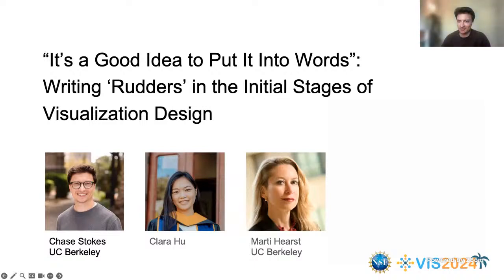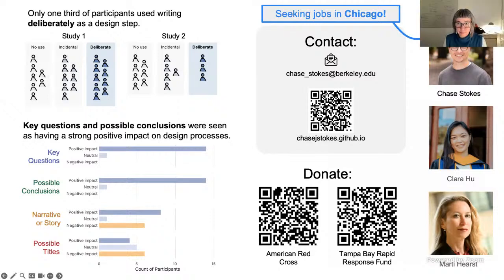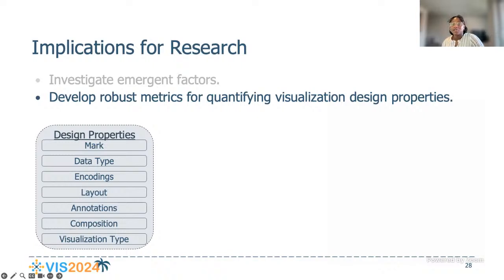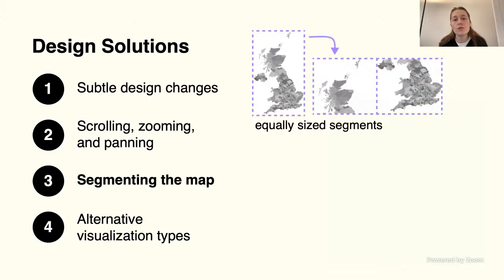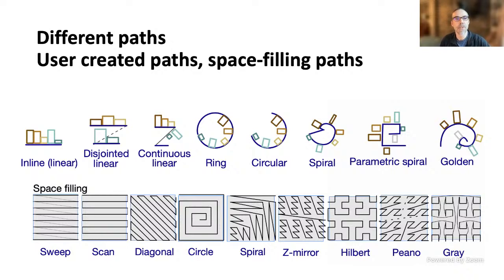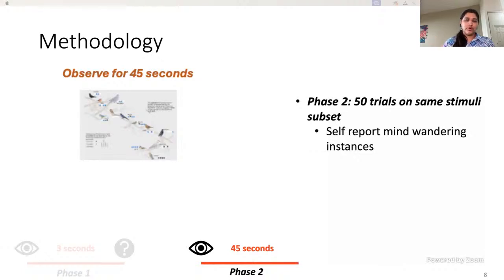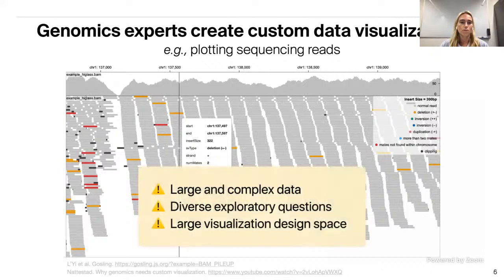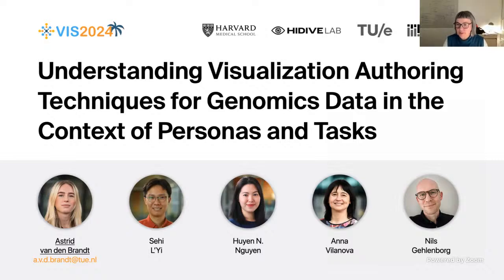VIS Full Papers: Visualization Design Methods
Date: Thursday, October 17, 2024
Room: Bayshore II

00:00 - Introduction
00:47 - ""It's a Good Idea to Put It Into Words"": Writing 'Rudders' in the Initial Stages of Visualization Design by: Chase Stokes, Clara Hu, Marti Hearst
10:53 - Q&A for ""It's a Good Idea to Put It Into Words"": Writing 'Rudders' in the Initial Stages of Visualization Design
13:26 - Unveiling How Examples Shape Data Visualization Design Outcomes by: Hannah K. Bako, Xinyi Liu, Grace Ko, Hyemi Song, Leilani Battle, Zhicheng Liu
24:03 - Q&A for Unveiling How Examples Shape Data Visualization Design Outcomes
27:18 - Practices and Strategies in Responsive Thematic Map Design: A Report from Design Workshops with Experts by: Sarah Schöttler, Uta Hinrichs, Benjamin Bach
37:01 - Q&A for Practices and Strategies in Responsive Thematic Map Design: A Report from Design Workshops with Experts
40:35 - Path-based Design Model for Constructing and Exploring Alternative Visualisations by: James R Jackson, Panagiotis D. Ritsos, Peter W. S. Butcher, Jonathan C Roberts
49:21 - Q&A for Path-based Design Model for Constructing and Exploring Alternative Visualisations
52:02 - Mind Drifts, Data Shifts: Utilizing Mind Wandering to Track the Evolution of User Experience with Data Visualizations by: Anjana Arunkumar, Lace M. Padilla, Chris Bryan
1:02:07 - Q&A for Mind Drifts, Data Shifts: Utilizing Mind Wandering to Track the Evolution of User Experience with Data Visualizations
1:04:54 - Understanding Visualization Authoring Techniques for Genomics Data in the Context of Personas and Tasks by: Astrid van den Brandt, Sehi L'Yi, Huyen N. Nguyen, Anna Vilanova, Nils Gehlenborg
1:16:12 - Q&A for Understanding Visualization Authoring Techniques for Genomics Data in the Context of Personas and Tasks